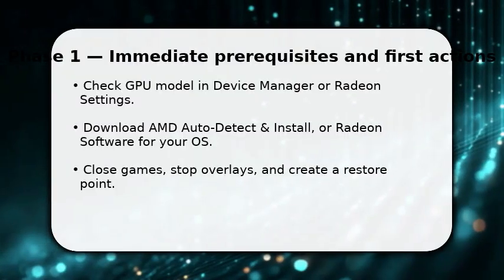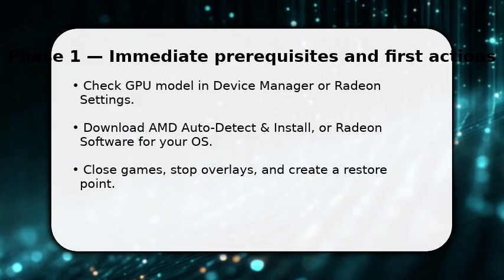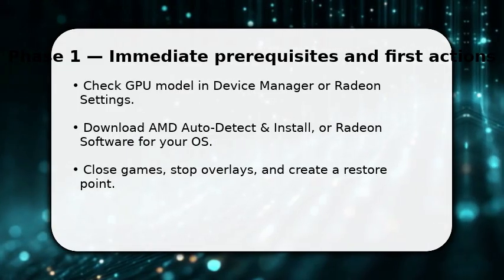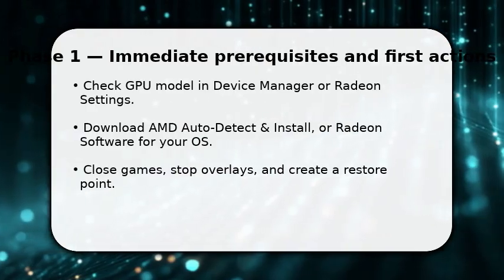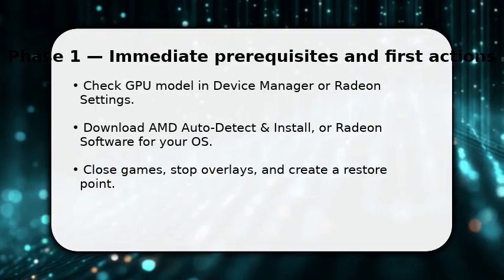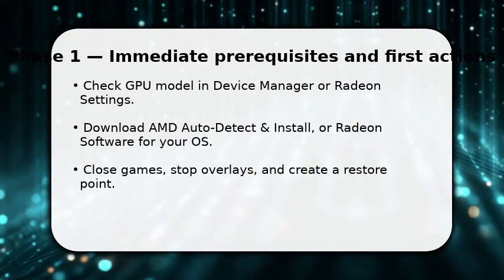How to Update Driver Amd (only Way)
How to Update Driver Amd (only Way) | 🔒 Surfshark VPN Deal — Stay private and secure. $1.99/mo + 3 Months Free ▸

Learn the step-by extricate process of updating your AMD driver on Windows. This video guides you through checking for updates, downloading necessary files, and installing them to ensure optimal performance.

AMD Driver Update, Update Graphics Card Drivers, Windows System Updates, Install Latest GPU Software, Optimize AMD Performance,